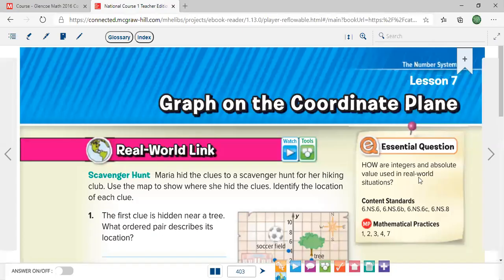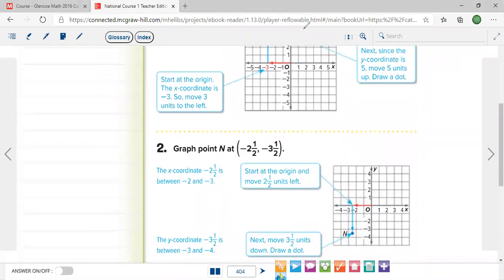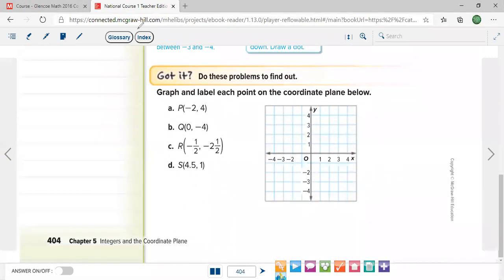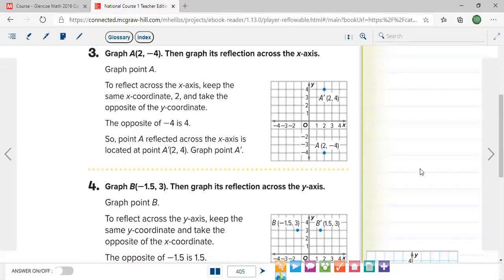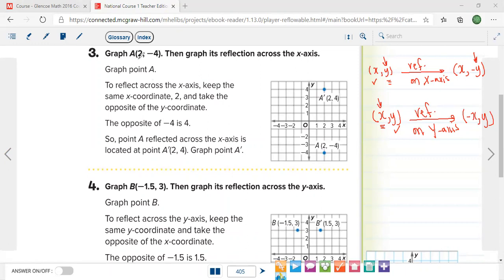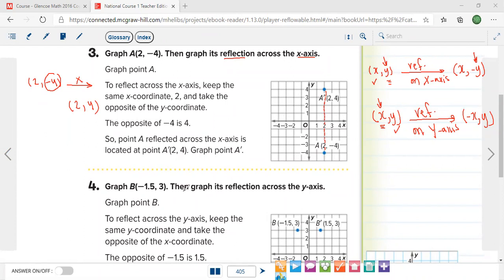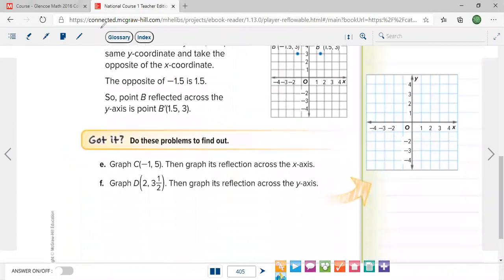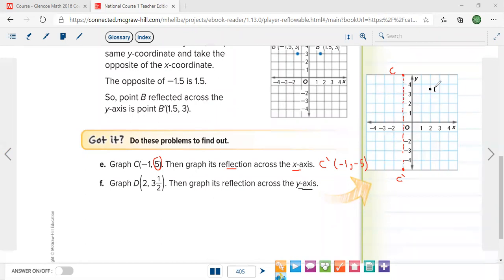Grade 6, course 1, chapter 5, lesson 7, graph on the coordinate plane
Learn how to plot an ordered pair as a point on the coordinate plane and how to make reflection on the X-axis or the Y-axis.